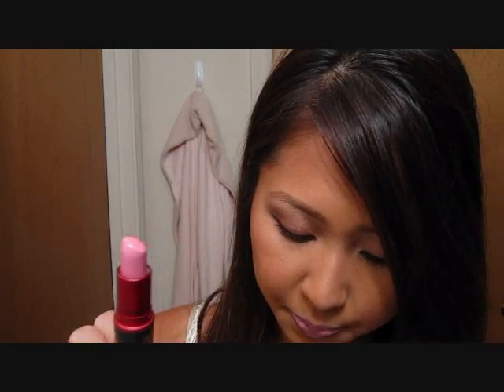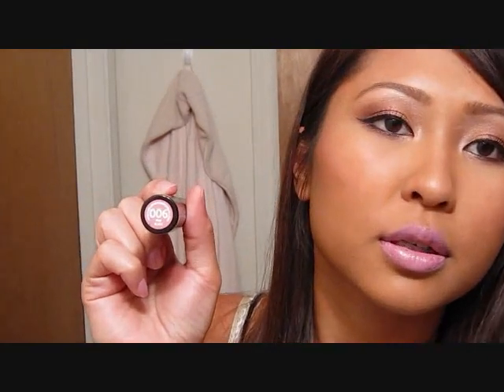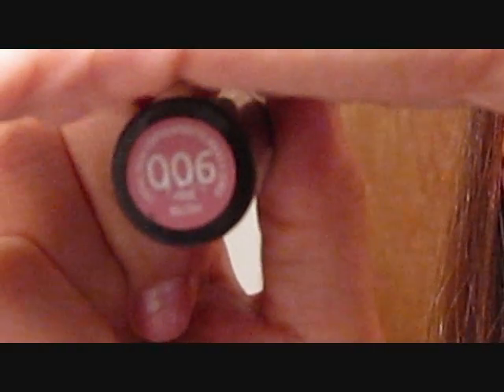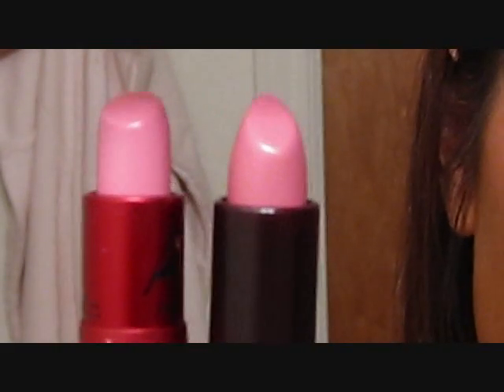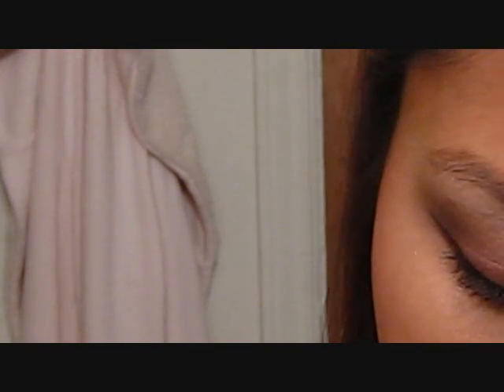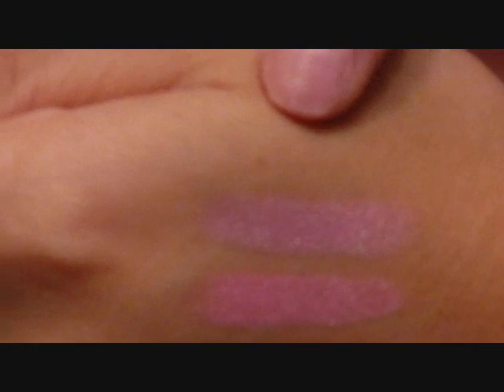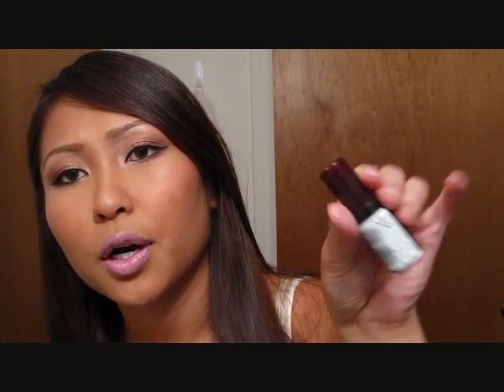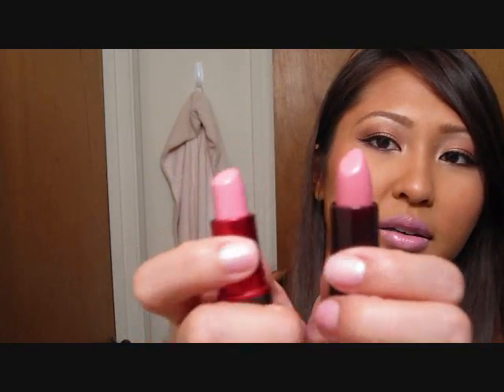dupe for MAC Ladygaga Lipstick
So the dupe is Rimmel London 006 Pink Blush in lasting finish lipstick.  I think this rimmel lipstick is soooo soooo close to the mac lady gaga.